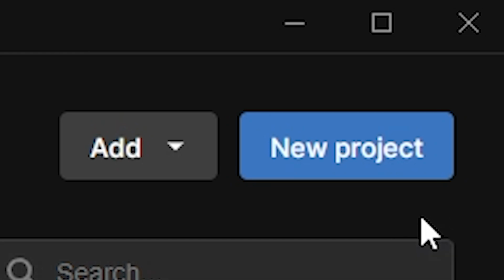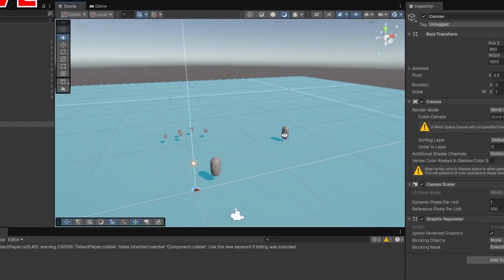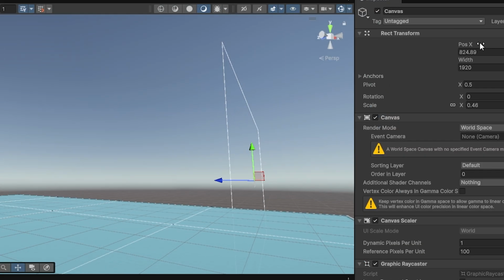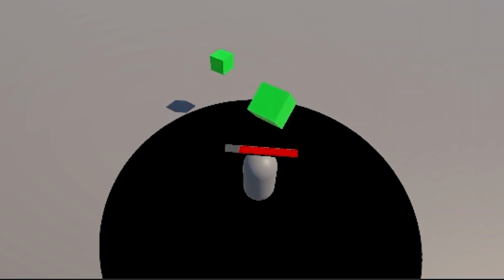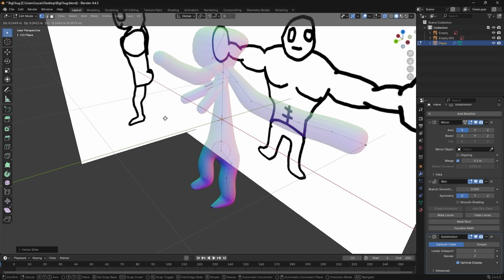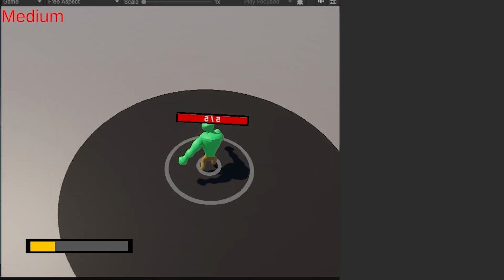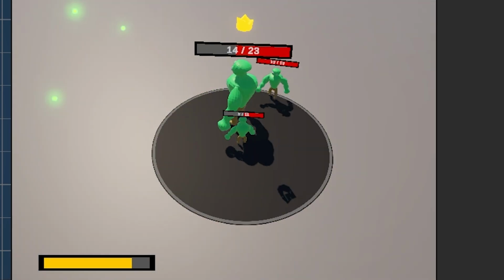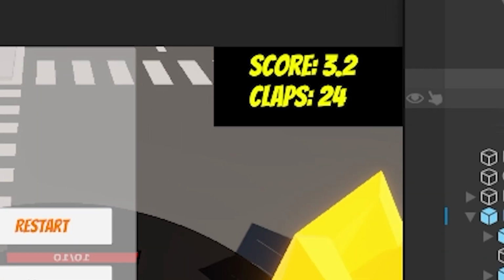Dani Game Jam 2025 - I made a game about SIZE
I participated in the Dani Game Jam, it was fun learned a lot. This video was a big upgrade from my previous ones I love it! Hope you love it too :D
Thanks to TTChef for the epic clip at 2:49
And Thanks to Nugget for telling me about the Dani Jam :D
Checkout the jam:

20XX - Thermal
20XX - 09 Cerulean
20XX - 12 Amiga
20XX - 15 Fetch Quest
KARLSON WAVE - KARLSON WAVE
Weekly Loops Season 1 - Stellar
Weekly Loops Season 1 - Explore
Weekly Loops Season 2 - Factory